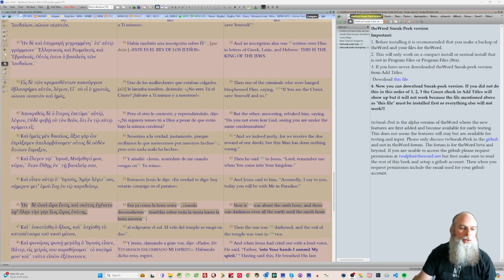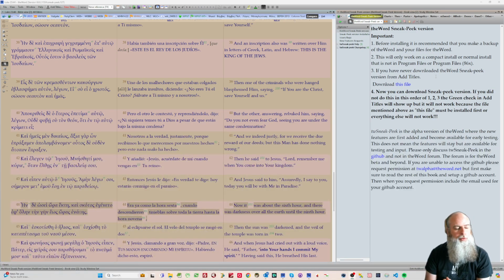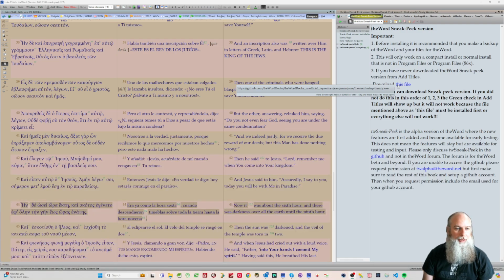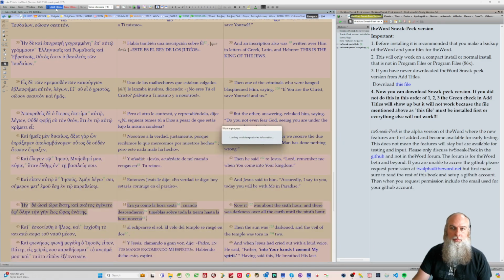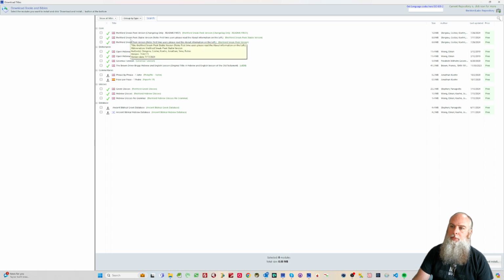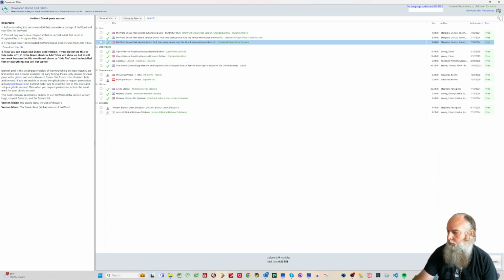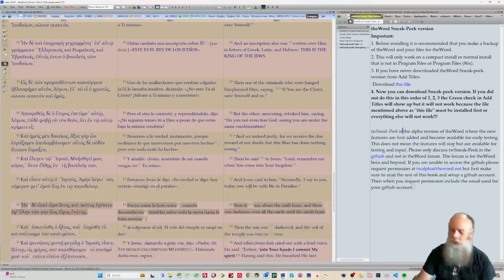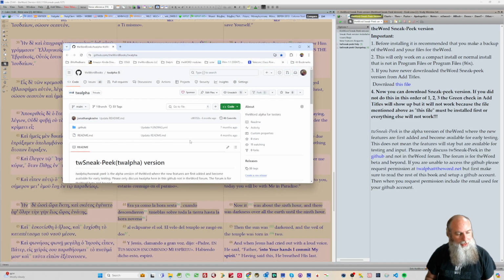theWord Sneak-Peek Installation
This video helps one install theWord Sneak-Peek